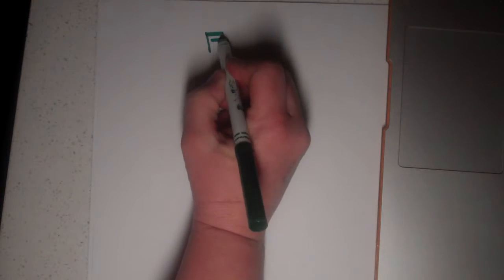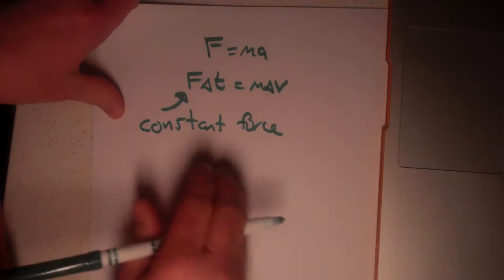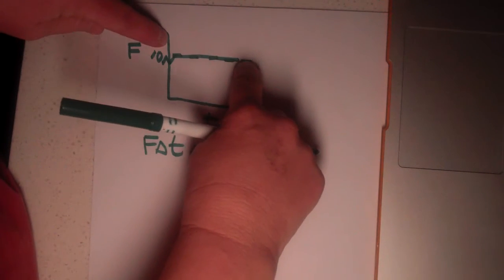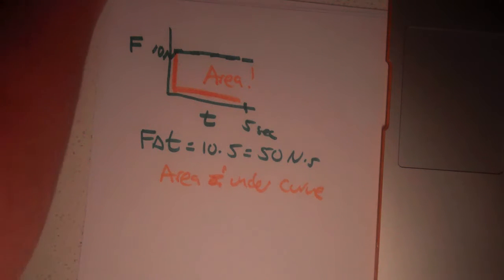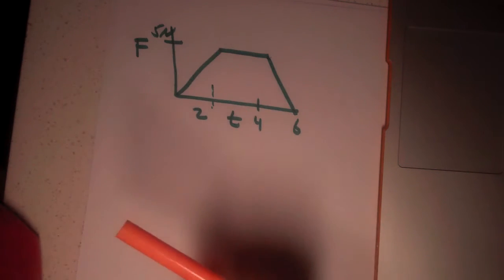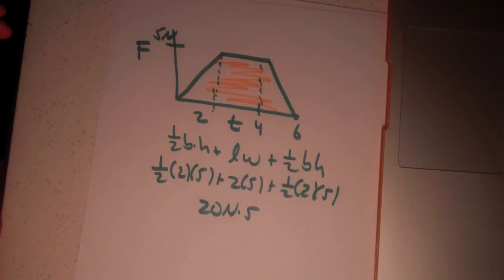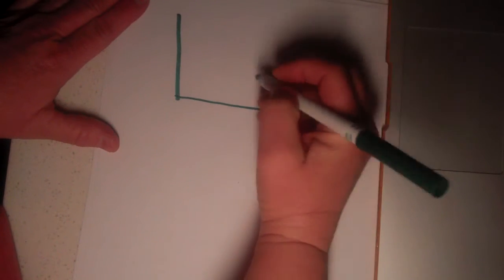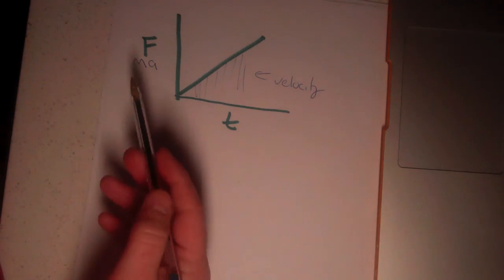intro impulse graphs